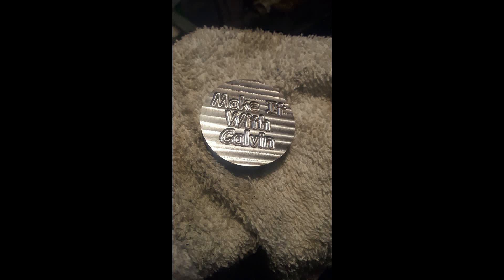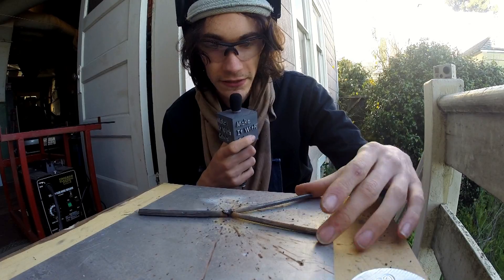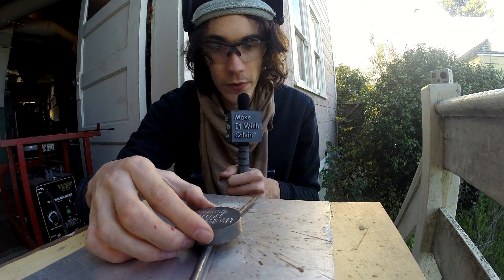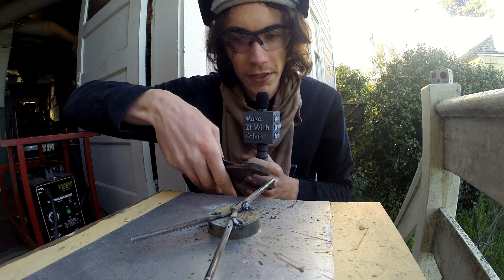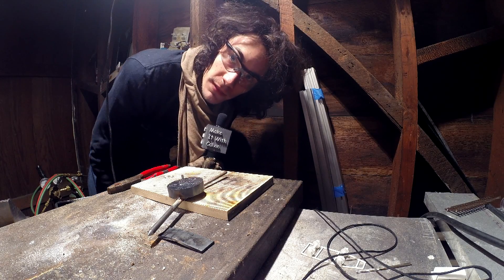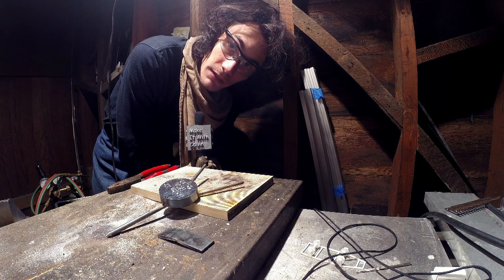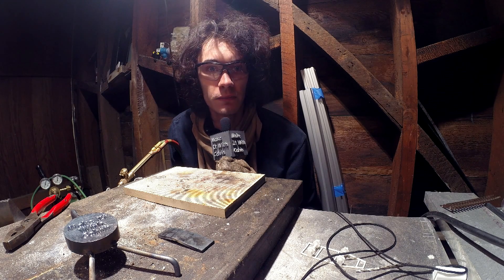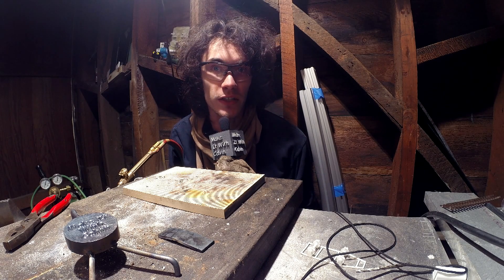3rd Hand Tool Fabrication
In this episode I show how I went about making a simple 3rd hand tool for various forms of fabrication. There is no real hard and fast rule I found for making one although i do recommend you have a general idea in mind before making one! That said this is an easy project for someone wanting to get their feet wet in metalworking.

And yes I am well aware I should have been wearing gloves when welding... I got a little welders sunburn on my left hand when I was done.